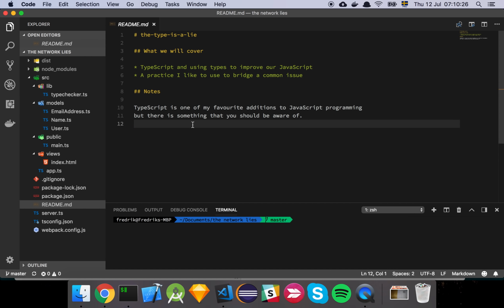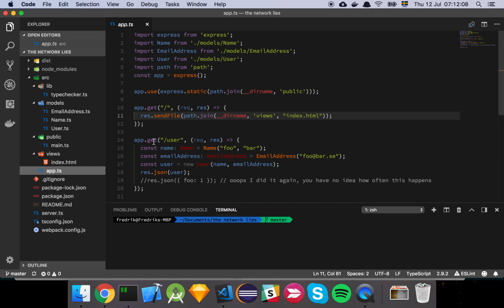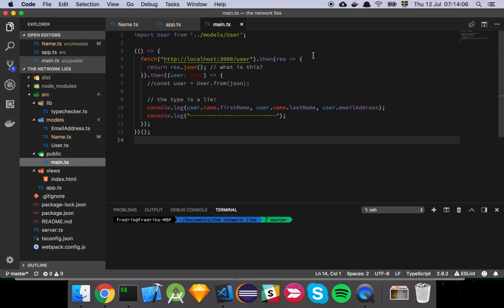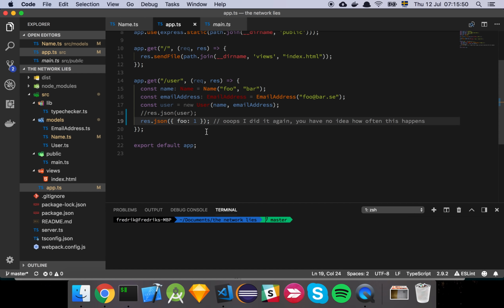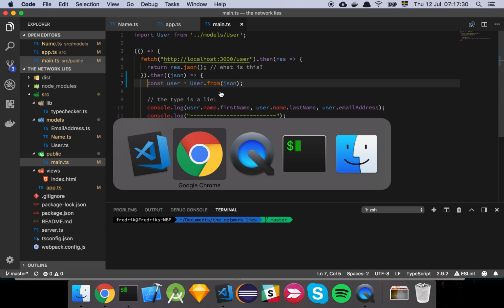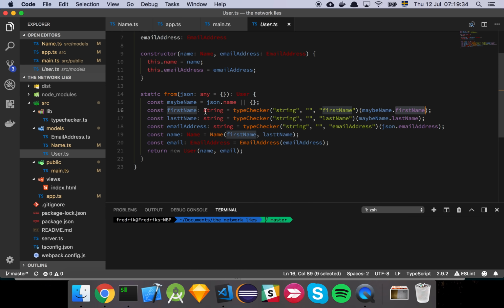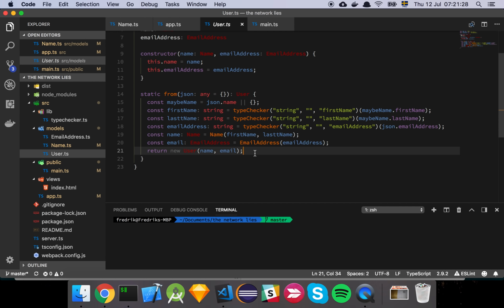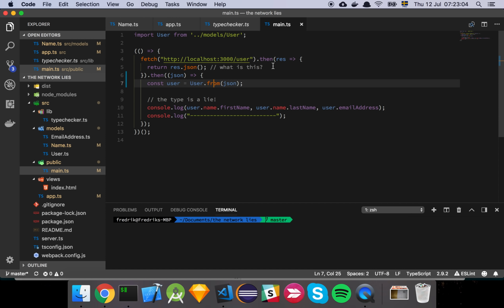The type is a lie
In "The type is a lie" I show one of the limitations of TypeScript.